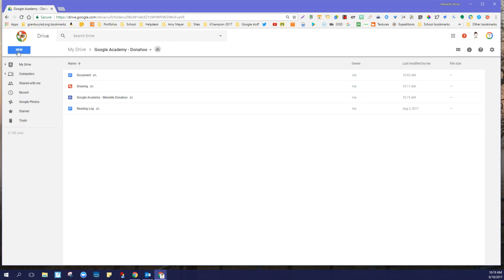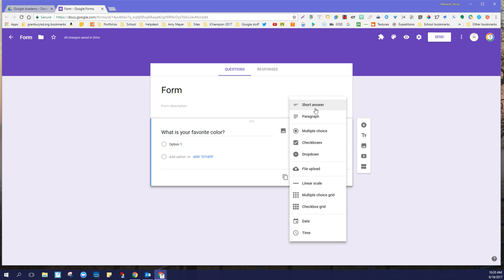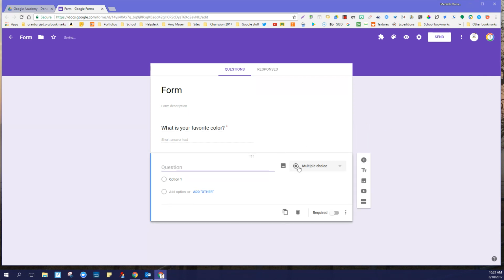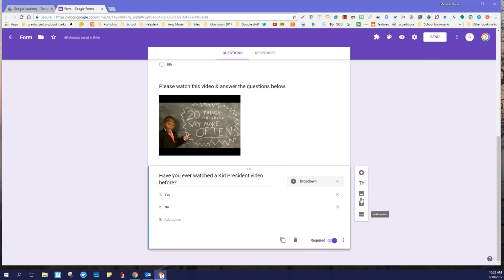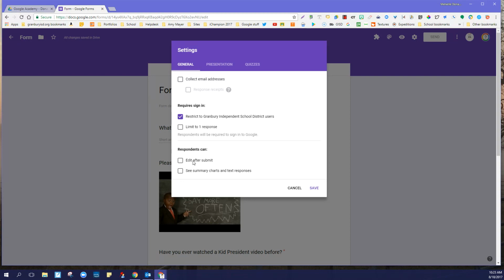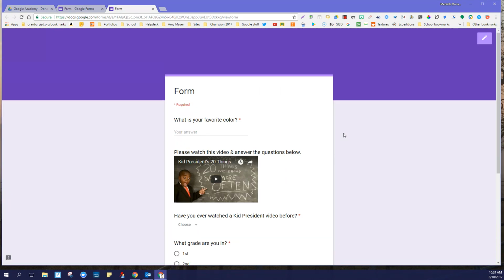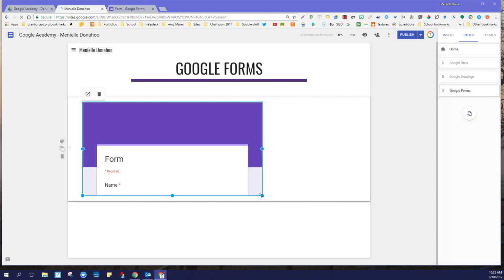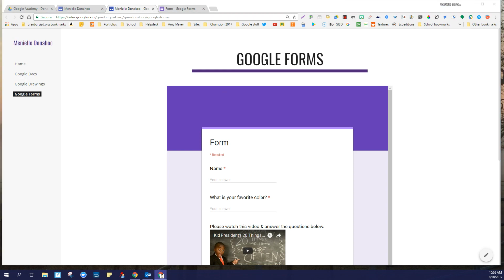GISD Student Google Academy - Google Forms